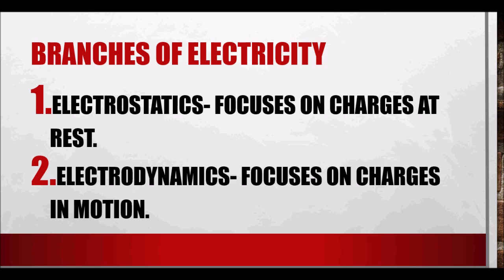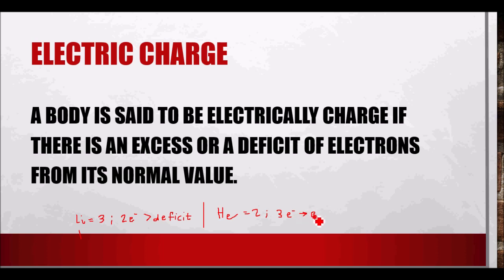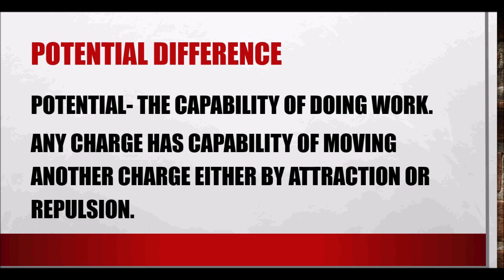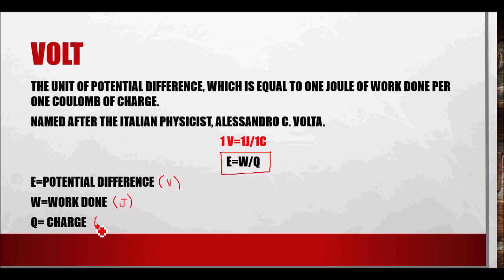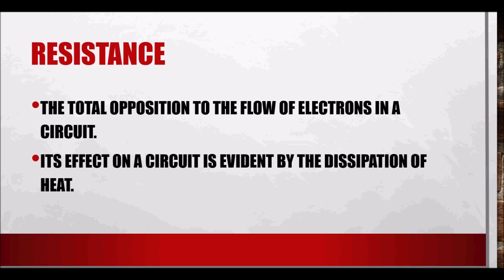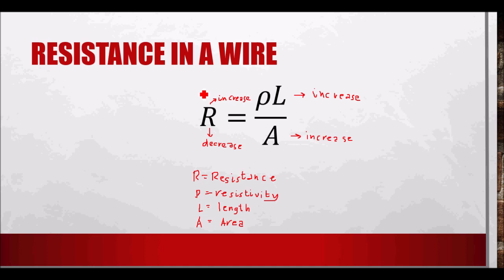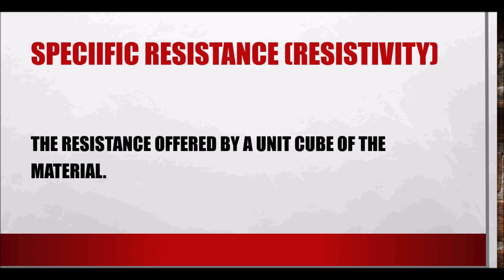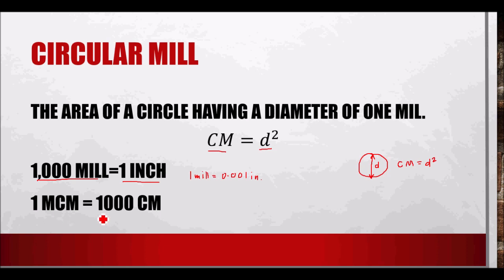LESSON 3 ELECTRICAL QUANTITIES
LESSON 3 OF THE RME BOARD EXAM ONLINE REVIEW